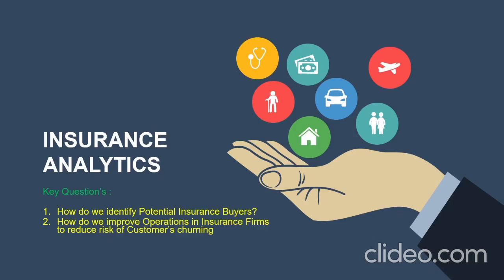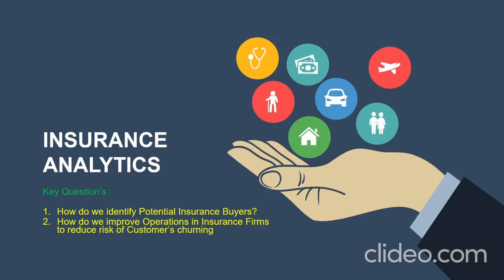SOLVE REAL WORLD PROBLEMS USING DATA SCIENCE | BUSINESS PROBLEMS | COMPLEX BUSINESS PROBLEMS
"Business Problem Solving, Data Science using Logic, Insurance Analytics"

Key Takeaways:
1. What are the fundamental steps do people miss in Data Science, Machine  Learning and Artificial Intelligence?
2. Is business Context Important?"

Data science involves a plethora of disciplines and expertise areas to produce a holistic, thorough and refined look into raw data. Data scientists must be skilled in everything from data engineering, math, statistics, advanced computing and visualizations to be able to effectively sift through muddled masses of information and communicate only the most vital bits that will help drive innovation and efficiency.

In-depth hands-on tutorial introducing the viewer to Data Science with Python programming. The video provides end-to-end data science training, including data exploration, data wrangling, data analysis, data visualization,  feature engineering, and machine learning